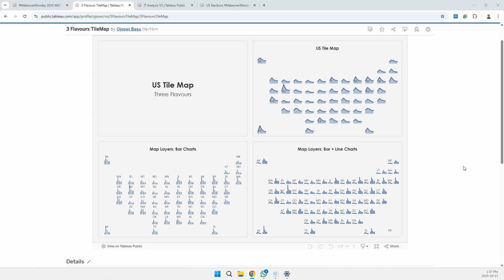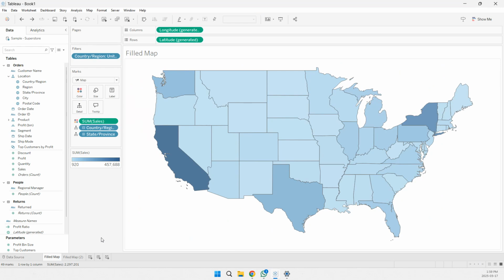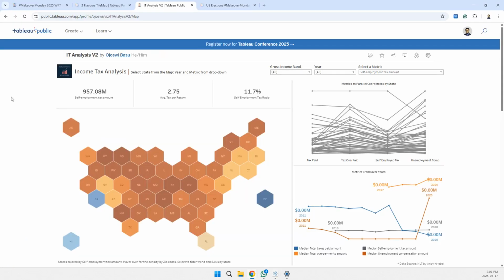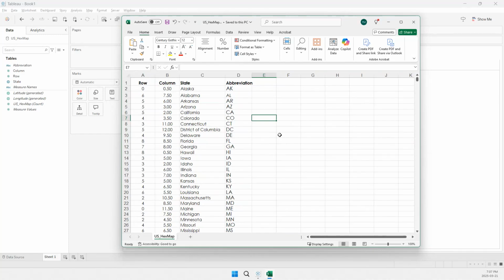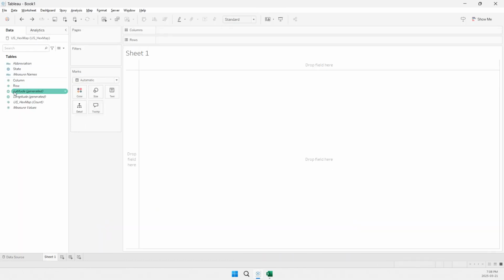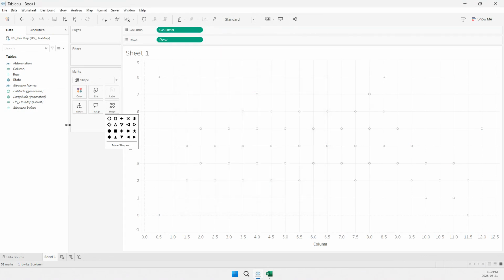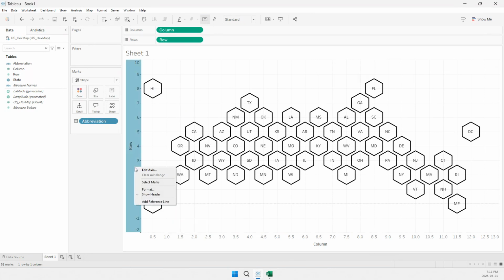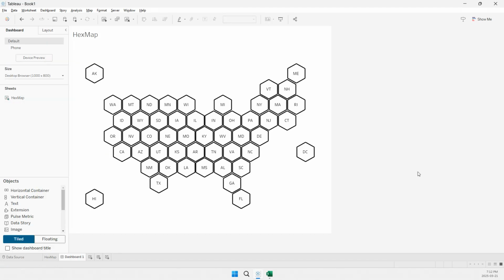Tableau: US Hex Maps: The Why and How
Check out this video for a step-by-step process of designing a US Hex Map.

First, think about the drawbacks of a traditional map.

In Data Analysis, size plays an important role:
- Size of a Bar chart
- Area of a Bubble Chart,
- Area of Heat Map or Tree Map

In the above examples, the size/area is proportional to the value.
But when you look at a filled map;
Size has NO relation to the value;
States are sized differently;

Should we then avoid using Maps in our dashboards?

No. Maps have their place.
Among many cool capabilities;
Maps are best for spatial and positional understanding.

A Hex Map (or a Tile Map) is that middle ground.
Without losing the spatial and positional advantage.